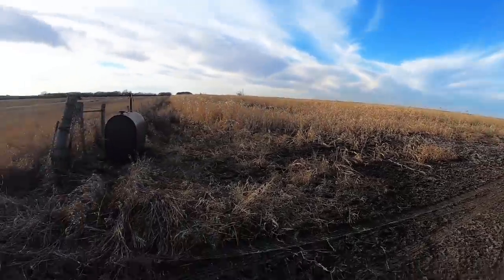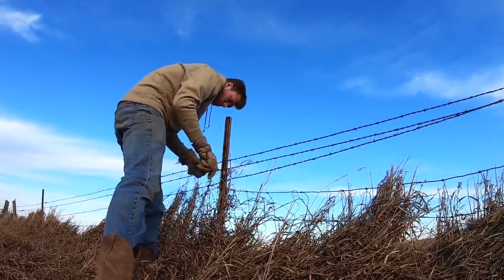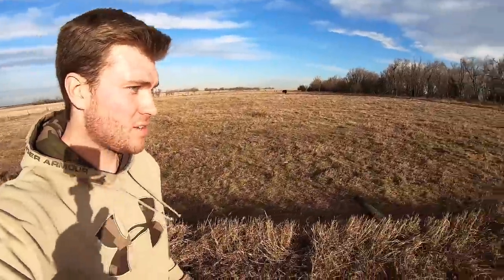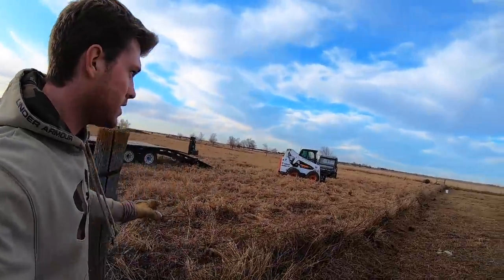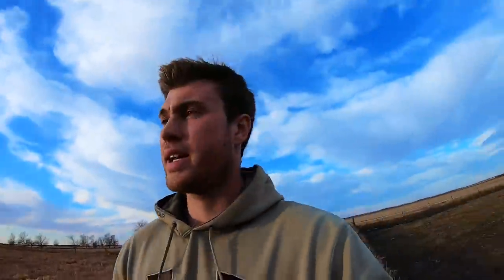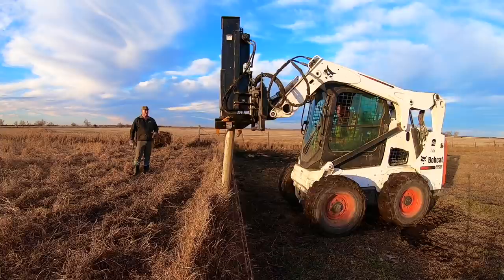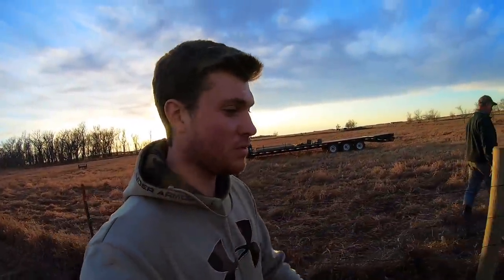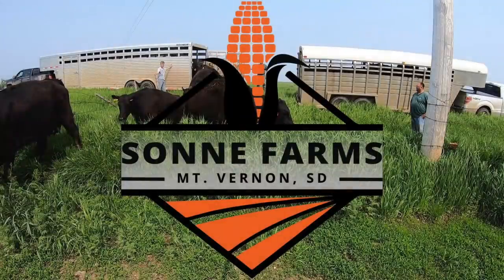Fence aint gonna fix itself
Another day, another fence. This stretch has been becoming an issue for a while now, but we got it tore out and put in new in under 2 hours.

Welcome to Sonne Farms!

On this channel we showcase numerous jobs a Corn/Soybean/Beef producing operation takes on each day. Hop in the cab or sorting alley with Cole and see how life really is for the people that help feed the US and the rest of the world. In addition to Corn, Soy, and Cattle, Sonne Farms puts up grass and alfalfa and sells pure bred Black Angus Bulls.

Edited by Cole Sonne with IMovie

Video Captured by GoPro Hero 7 Black and Mavic 2 Zoom

 John Deere Tractors- 6125R, 7520, 7330, 6155R, 7530, 7215R, 9230